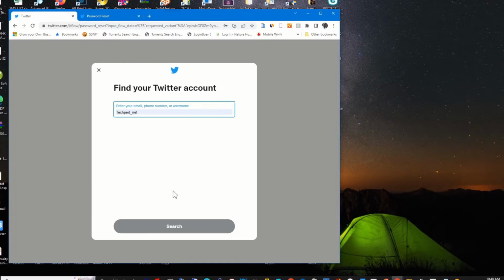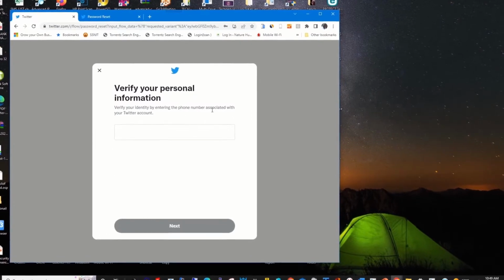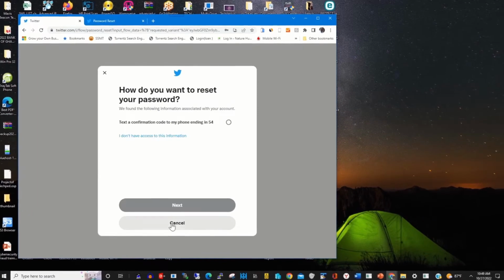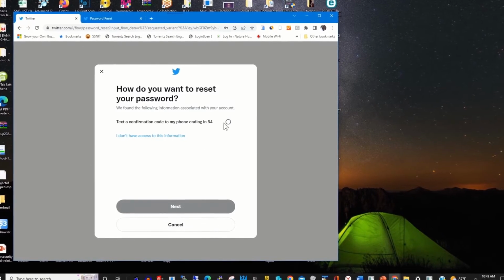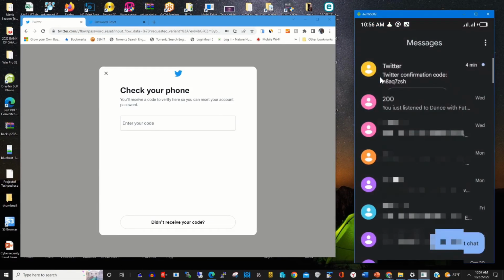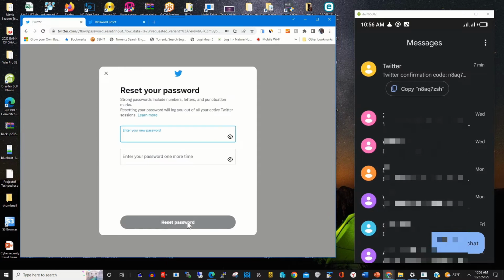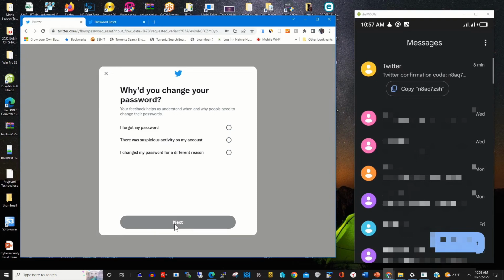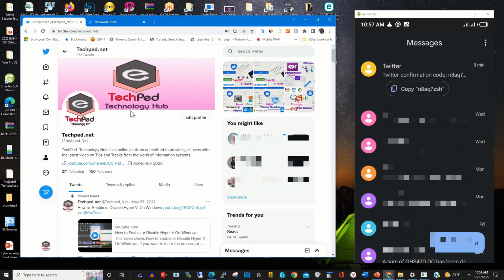How to Reset Twitter Account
The purpose of this video is to show the steps of How to Reset your Twitter Account Password  If you want to learn the procedure make sure to watch this.

0:09   Intro
0:20   Change Twitter password
1:07   Verify SMS Code
3:14   conclusion